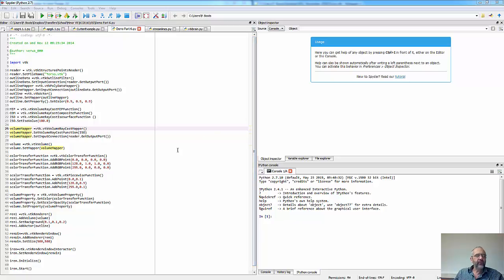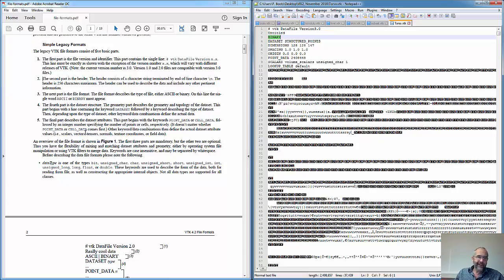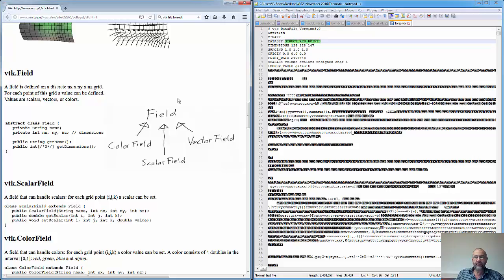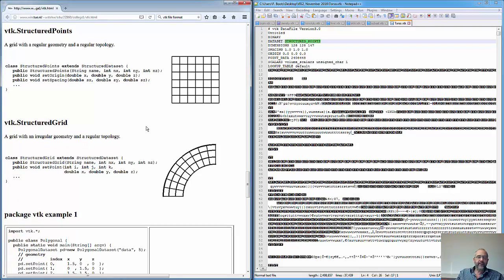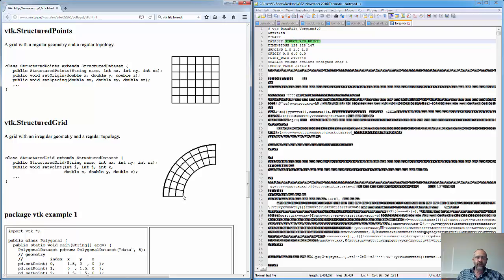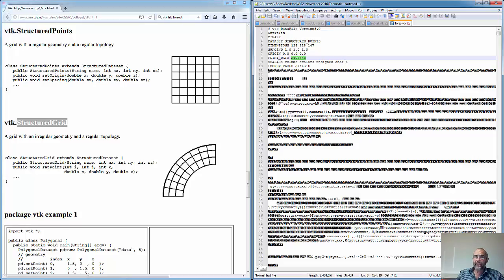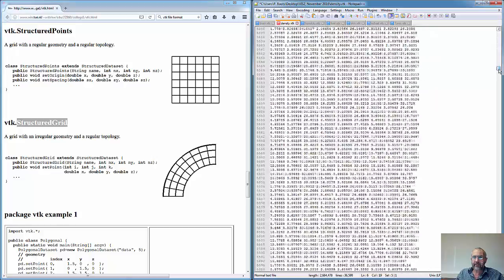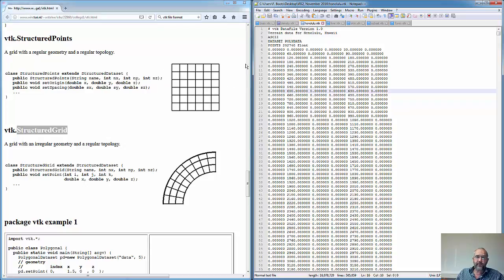Understanding file formats